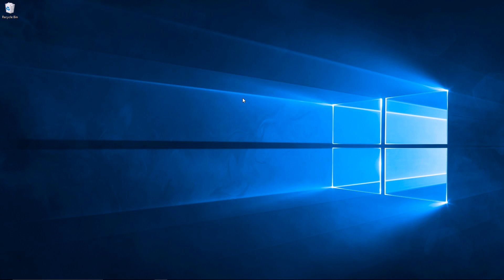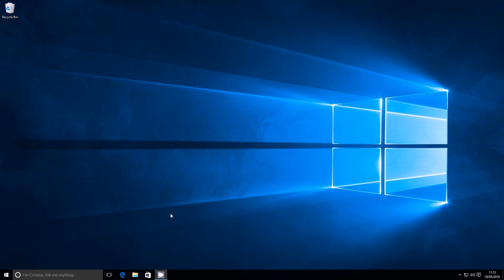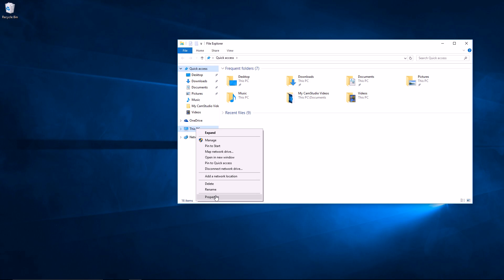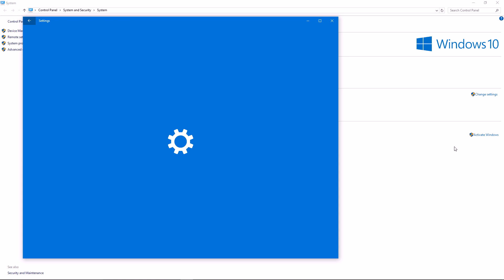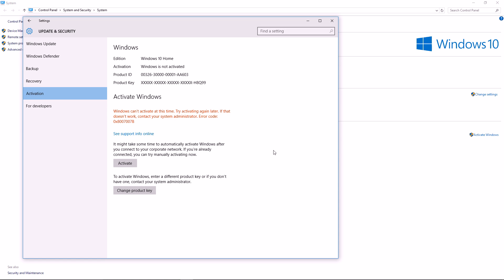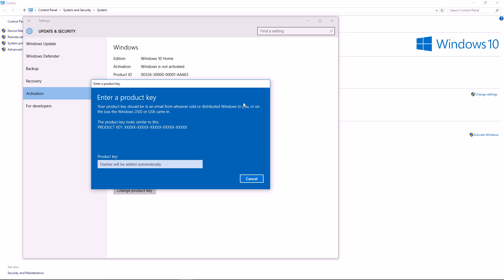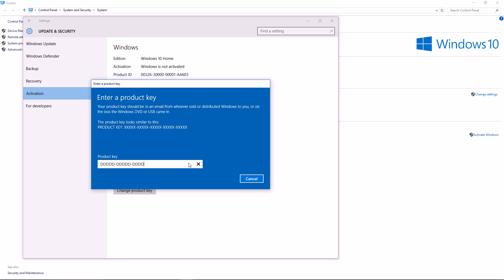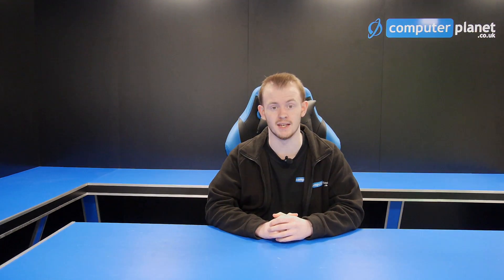How to find License Key & Activate Windows 10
In this video I show you where to find your license key on our computers AND how you can use that license key to activate Windows 10 (or 7).